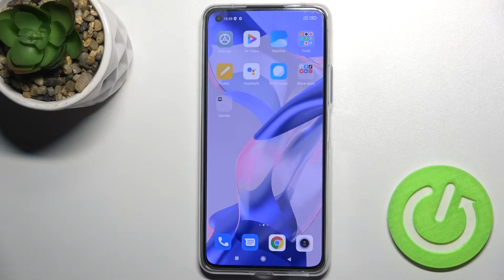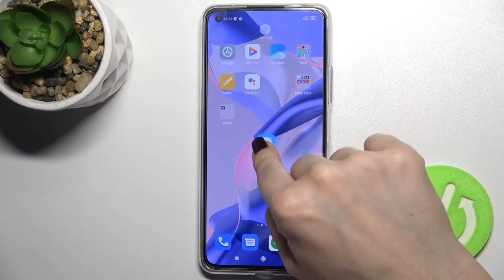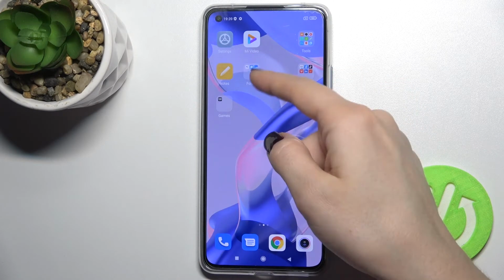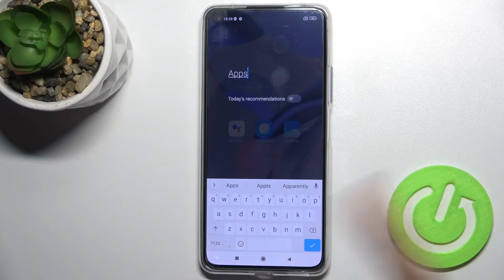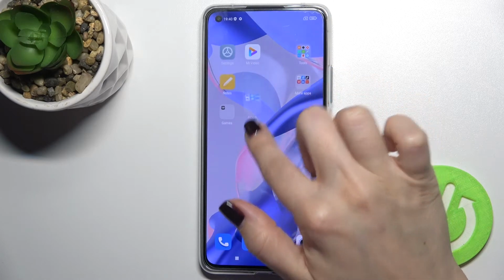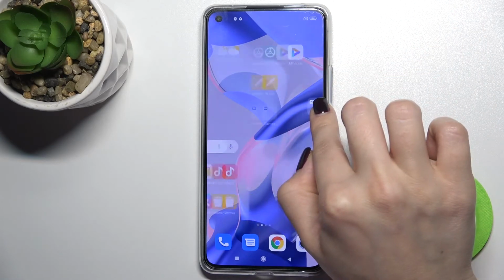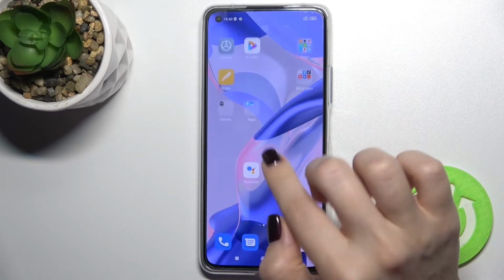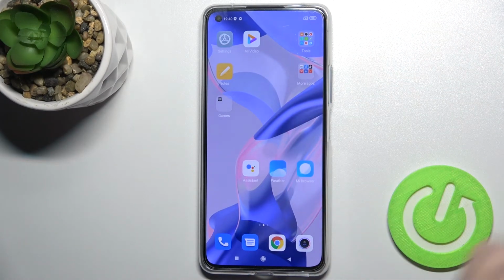How to Create Folder on Home Screen in XIAOMI 11 Lite 5G NE - Add Folder to Home Screen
Find out more info about XIAOMI 11 Lite 5G NE:
Hi! Do you want to know how to create a folder on the home screen in XIAOMI 11 Lite 5G NE? Watch this tutorial and follow our instructions. Our specialist will show you how to add a folder to the home screen and then show you how to move applications to folders. Thanks to this, you will be able to group your applications and keep similar applications in one place. We will show you how to add applications to folders and how to remove applications from folders. If you want to know more about your XIAOMI 11 Lite 5G NE, go to our YouTube channel.

How to create a folder in XIAOMI 11 Lite 5G NE? How to clean home screen in XIAOMI 11 Lite 5G NE? How to find apps settings in XIAOMI 11 Lite 5G NE? How to put apps in a folder in XIAOMI 11 Lite 5G NE? How to make folder on home screen in XIAOMI 11 Lite 5G NE? How to add folder to home screen in XIAOMI 11 Lite 5G NE?